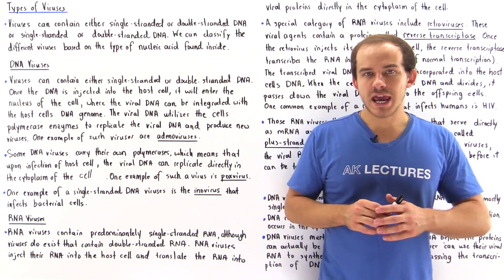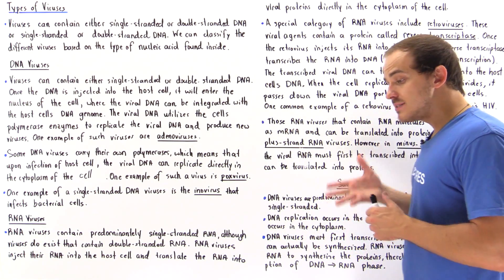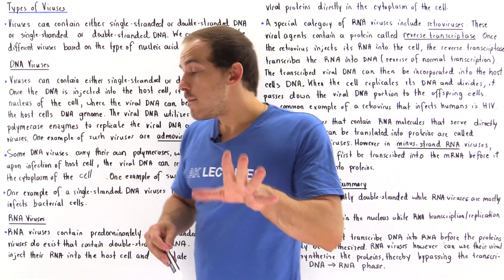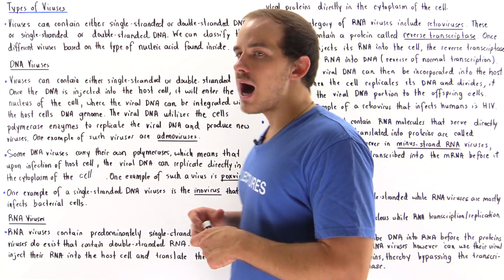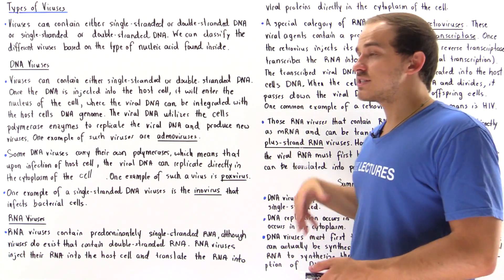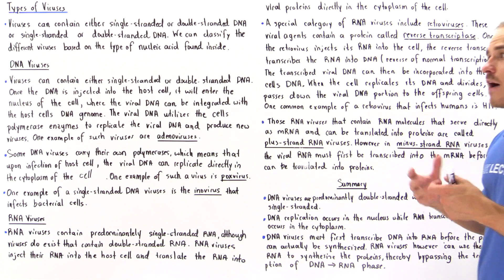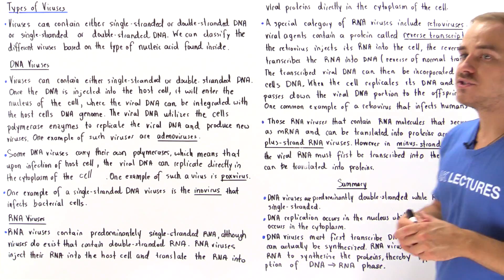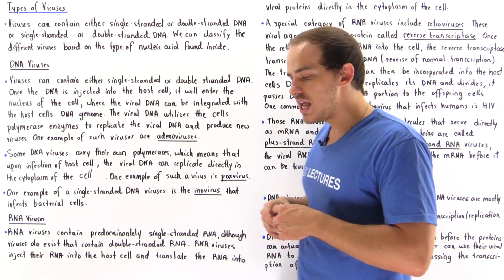RNA and DNA Viruses